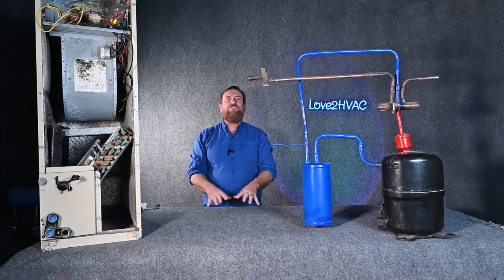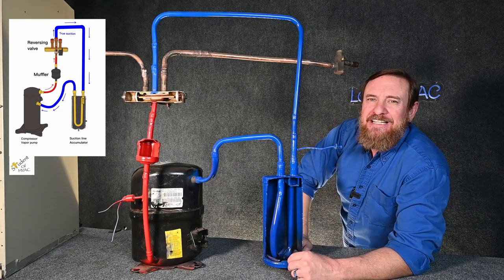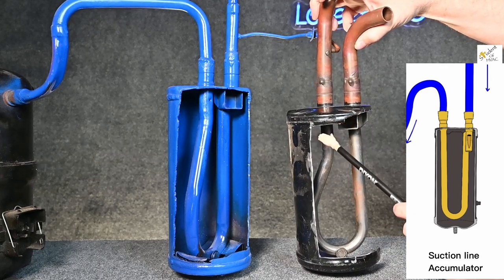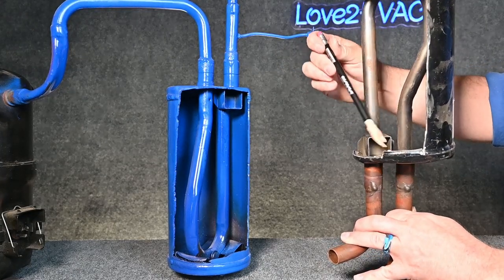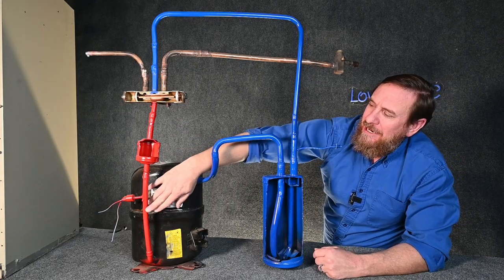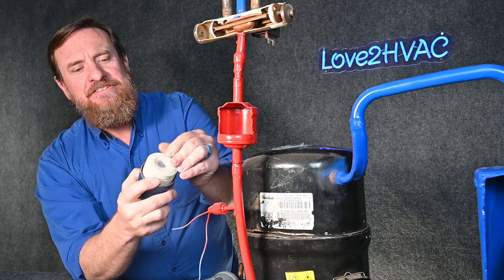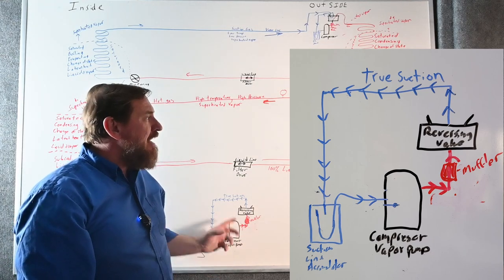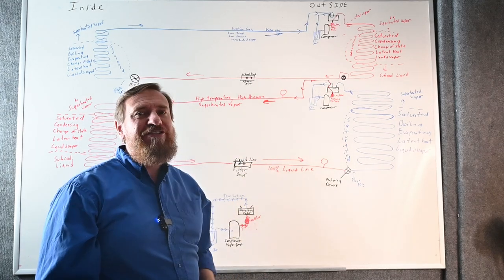Heat pump 04 Accumulator & Muffler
Heat Pump part 4 adding common accessories  Accumulator and Muffler.

The accumulator protects the compressor form liquid refrigerant ( low superheat). This is important for a heat pump when the outdoor temperature gets low and doesn't boil all the refrigerant to a vapor.  but the screen and orifice' in the bottom returns the oil back to the compressor. When you have a burn out, the screen can clog up and starve the compressor of oil.
The Accumulator is mounted on the true suction line between the compressor and the reversing valve

The Muffler just quiet's the refrigerant flow by smoothing gout the pulsations in a hollow larger chamber.
It is installed in the true discharge line between the compressor and the reversing valve.

Special thanks to JD Kelly (Student_of_HVAC) for the graphics!